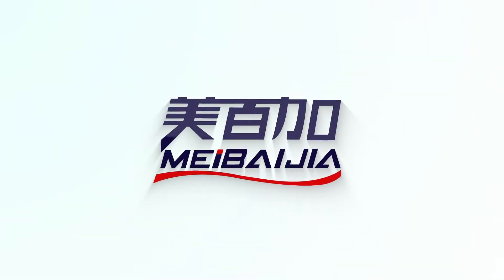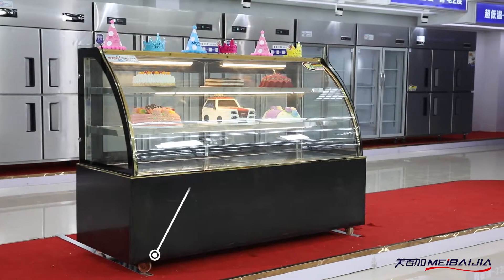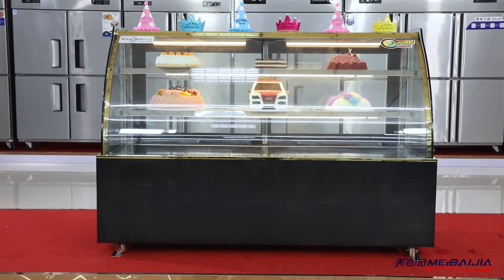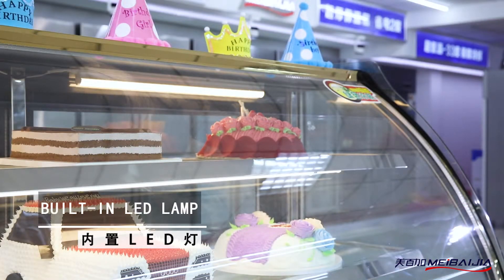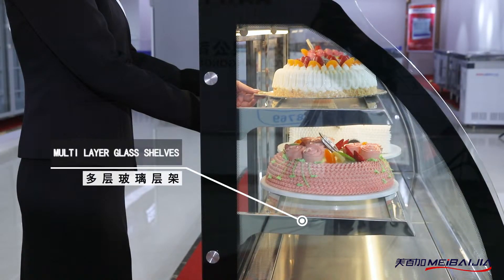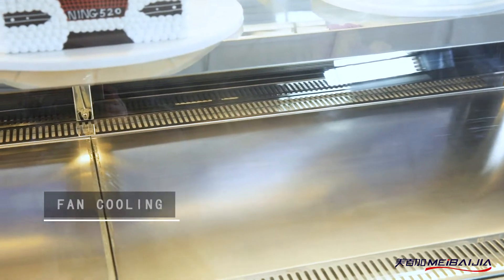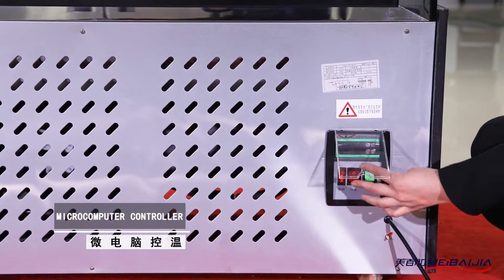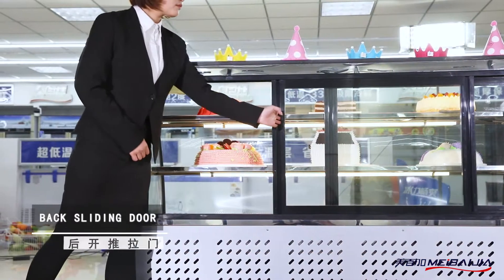MEIBCA 1.8m fan cooling cake showcase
1. Fan cooling system to keep cooling temperature uniform
2. Inside heating wire glass door for demist function
3. Black shining marble pedestal for stability elegance
4. Bottom with wheel, easy to move